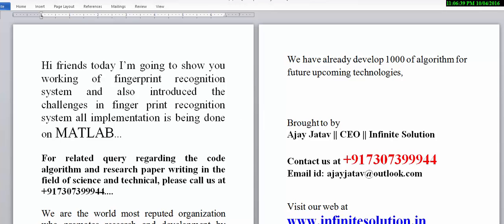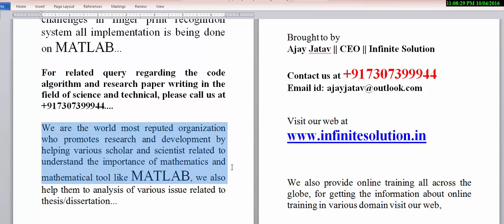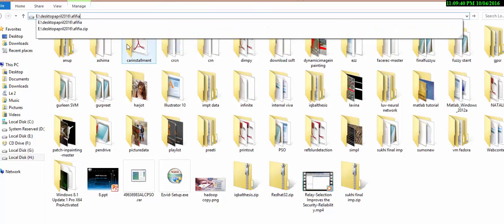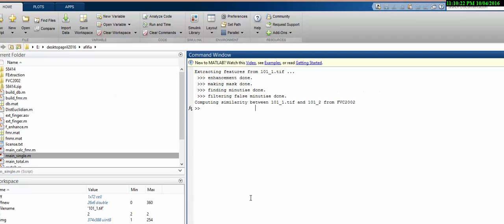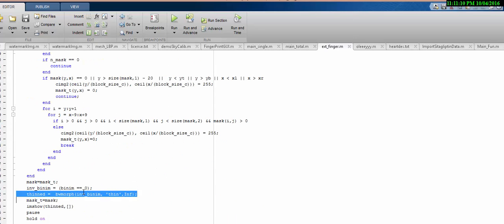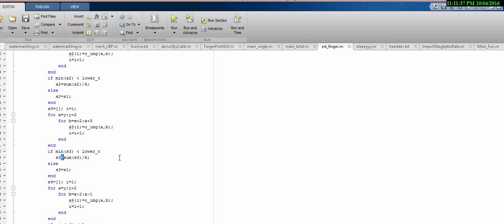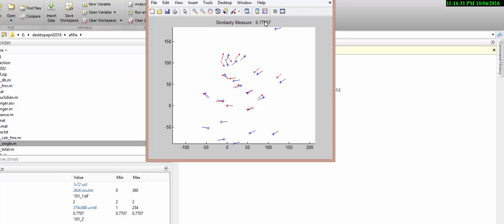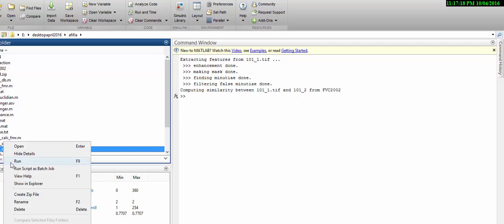Fingerprint Recognition in MATLAB: Explanation and Implementation | For Queries: +91-9872993883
This video includes the working of the fingerprint recognition system and also the challenges in the fingerprint recognition system. All implementation is being done on MATLAB.

for comprehensive information on our thesis services and AI-related projects.

How we at RIS help you with the Fingerprint Recognition System | Fingerprint Recognition Implementation| AI related thesis?
At RIS AI, we excel at eliminating confusion and difficulties associated with thesis work.
Our comprehensive online research paper writing services simplify the thesis process,
making us a one-stop solution for all your PhD and M.Tech thesis needs.

Why Choose RIS AI?
Expert Team: Our team of professionals delivers high-quality work within tight deadlines.
Budget-Friendly: We provide guidance on services that suit your budget and needs.
Customized Solutions: We tailor our services to meet your specific thesis requirements.
A high-quality thesis is a result of meticulous attention to detail, perfection, and dedication.
At RIS AI, we ensure your thesis project is handled with the utmost care and professionalism.

Why Opt for Online Thesis Assistance?

The online world makes it easier to find the resources you need. If you need assistance with your thesis project, from topic selection to complete implementation, our experts are here to help you every step of the way.

With RIS AI, you don’t need to look elsewhere—we have everything you need right here, available 24/7.

End your search for thesis assistance with RIS AI—the perfect platform for all your thesis needs.